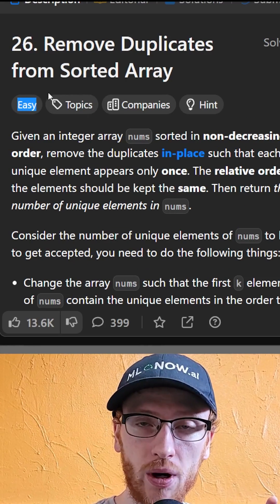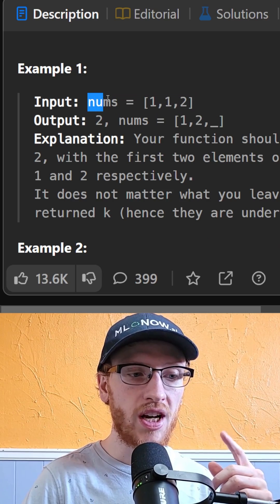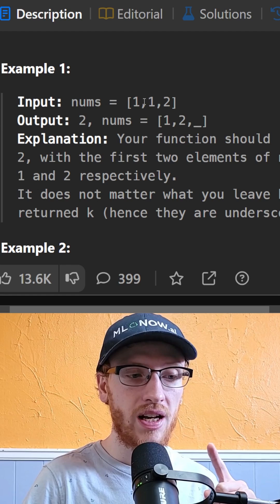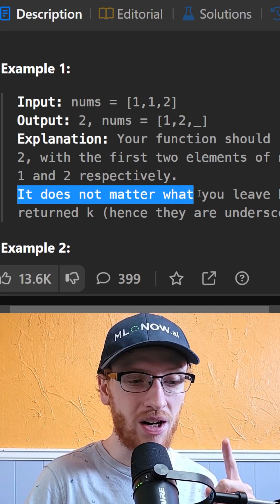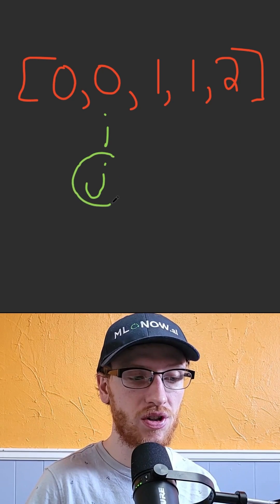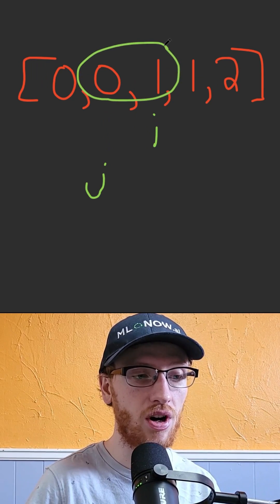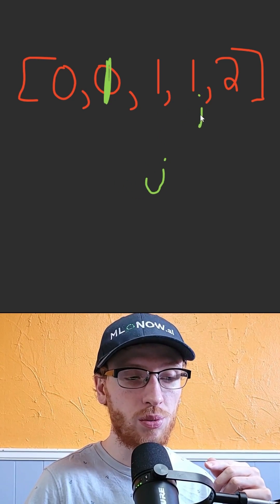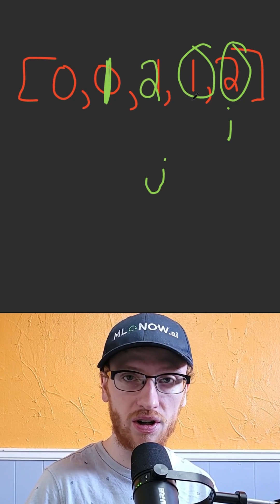An Actually Easy, Easy Coding Interview Question | Remove Duplicates from Sorted Array - Leetcode 26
dynamic programming, leetcode, coding interview question, data structures, data structures and algorithms, faang